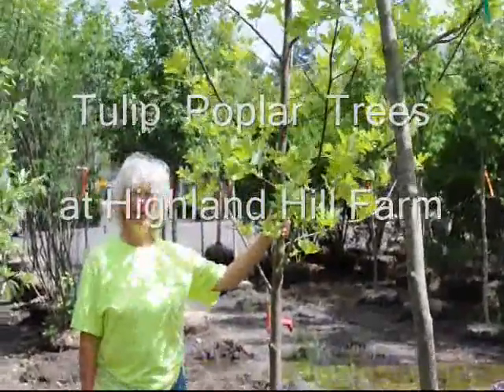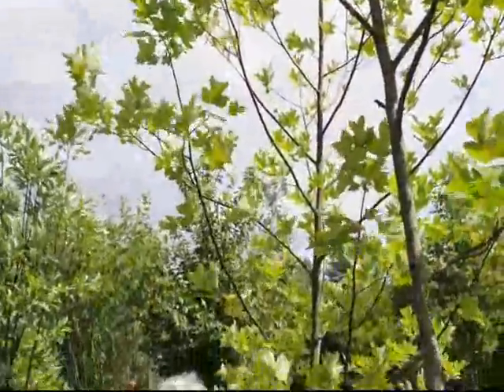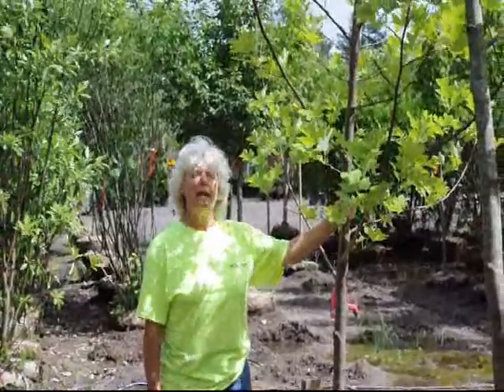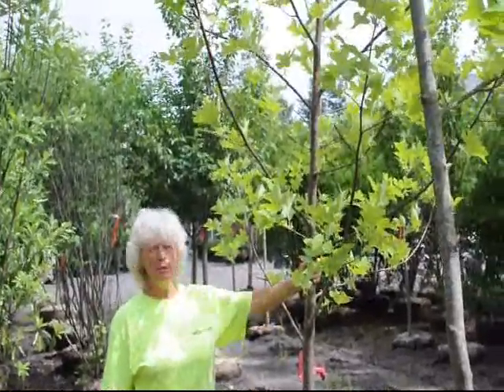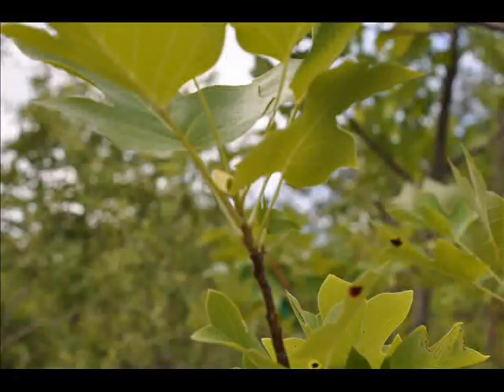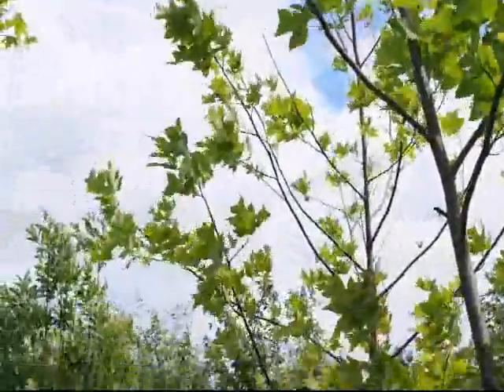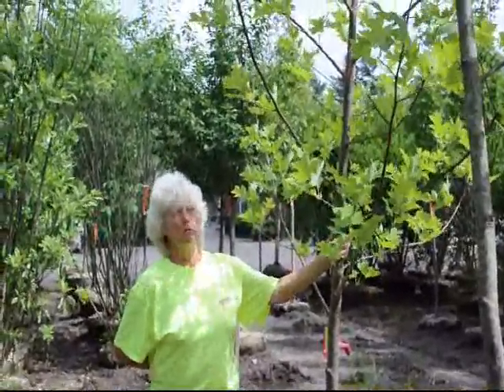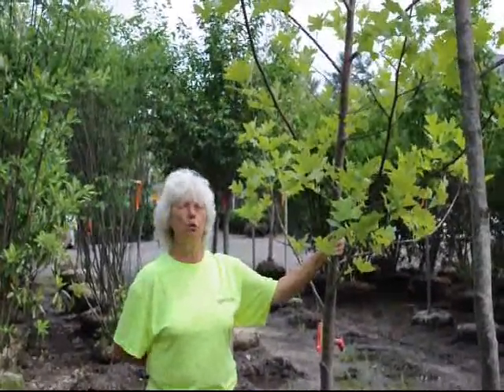Tulip poplarr trees at HHF